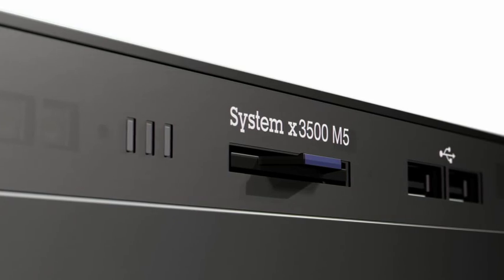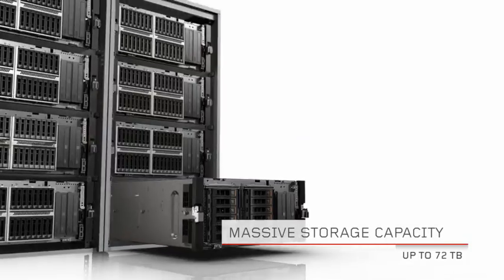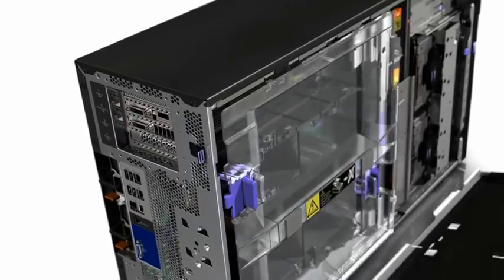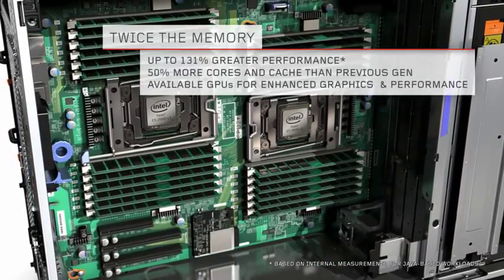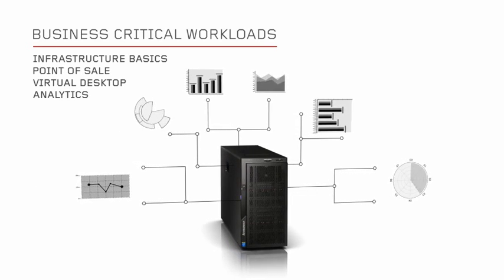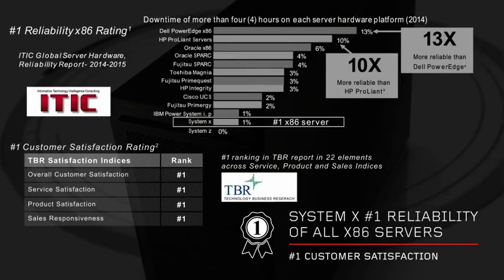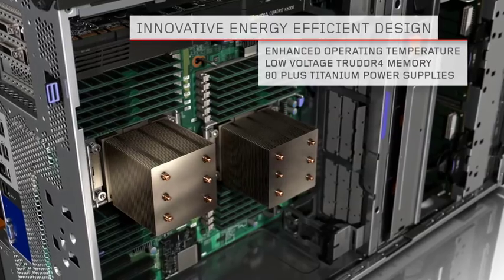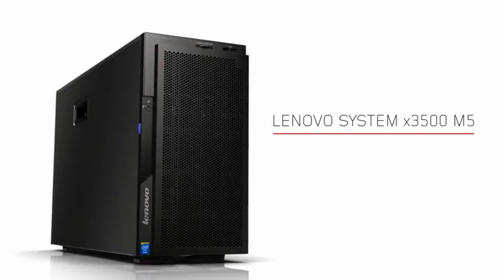Lenovo System x3500 M5 Server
M5 delivers big performance and storage flexibility in a small
footprint. Choose from models with up to 32 2.5-inch or 12 3.5-inch drives